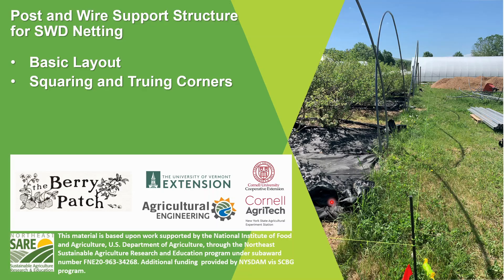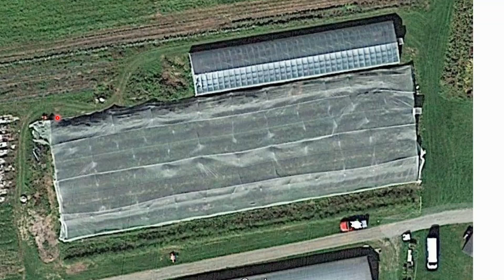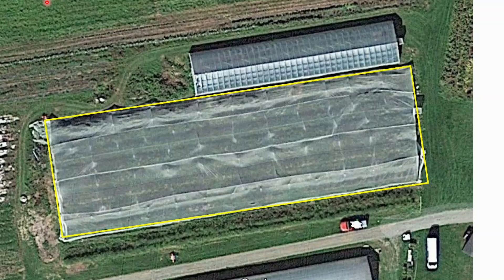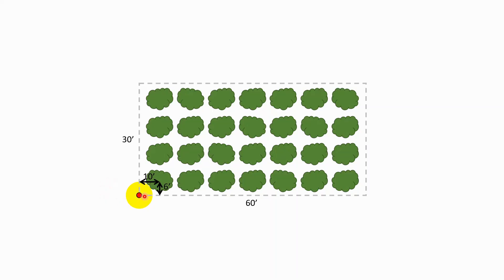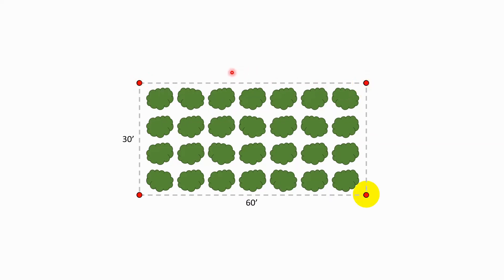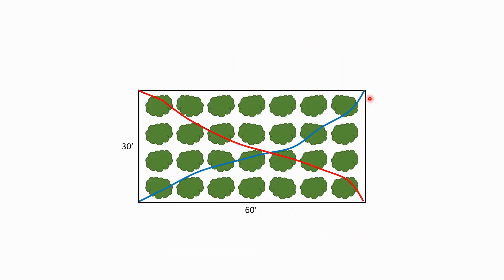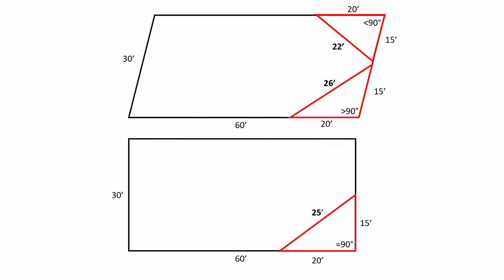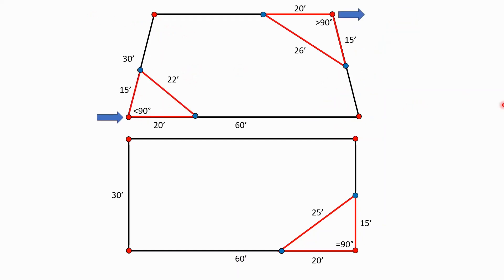Basic Layout - Truing and Squaring a Large Rectangular Layout - SWD Exclusion Netting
This video covers the basics of how to layout a large rectangle around either an existing planting or a bare ground project.  It covers using equal diagonals  and 3/4/5 triangles to square or true the layout by squaring the corners to 90 degrees. This is important for spotted wing drosophila (SWD) exclusion netting projects because a square structure will be easier to put netting over. This may also be helpful for a variety of basic construction projects such as high tunnels, greenhouses, sheds, and barns.